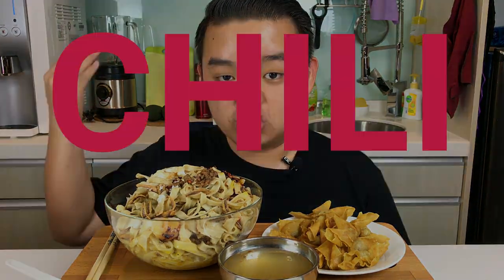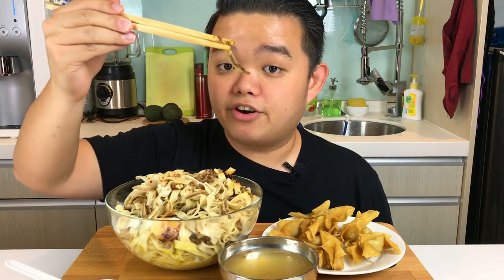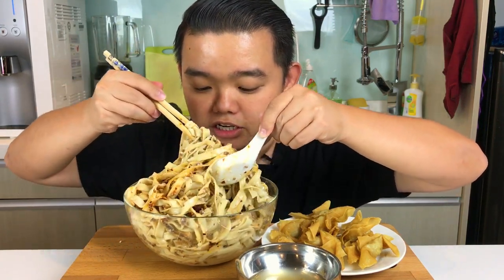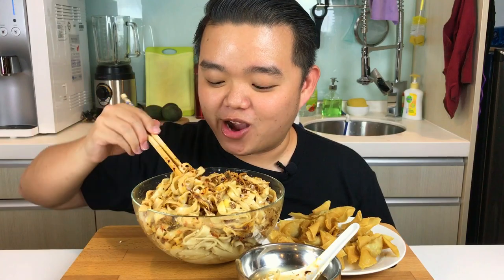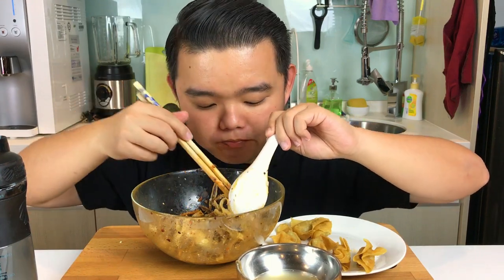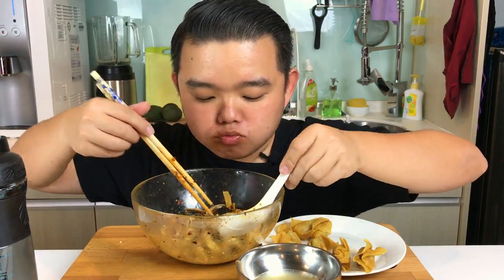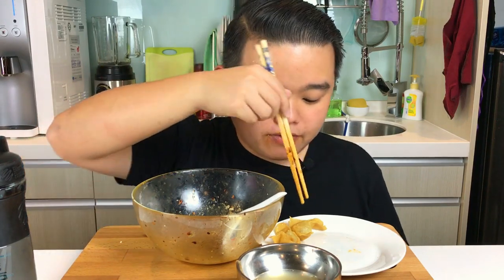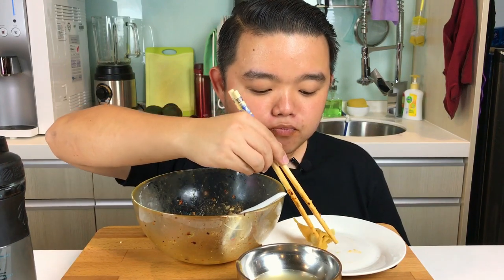Chili Pan Mee Malaysia Mukbang | Flat Noodles Mukbang / ASMR | eatoko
CHILI PAN MEE MALAYSIA MUKBANG / FLAT NOODLES MUKBANG / ASMR

Have you ever eaten 🍜 noodles or pan mee 🍜 from a big bowl like this?

Well, if you haven't, you can watch me do it on this new video! 😋

Want to skip right to the content? Here are the timestamps:

2:48 - Mixing Up the Ingredients
4:19 - Eating Starts
10:54 - First Bite of the Wontons
12:20 - New Emojis
19:54 - Kit Kat is Good Luck for Students in Japan